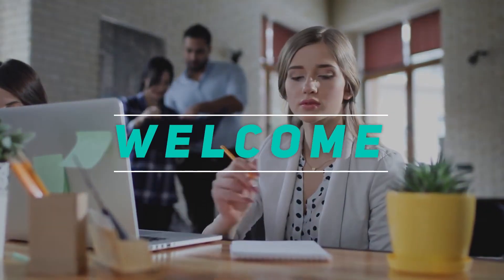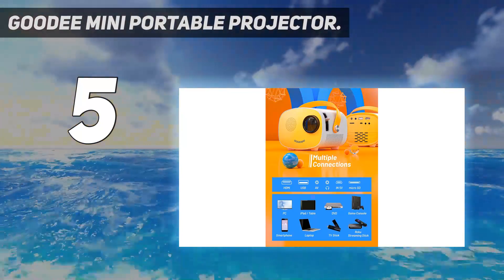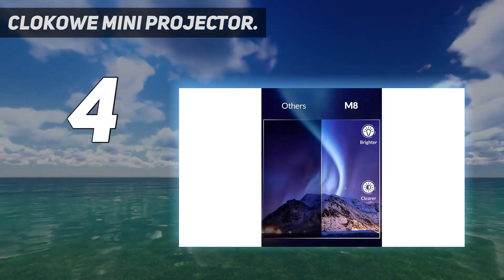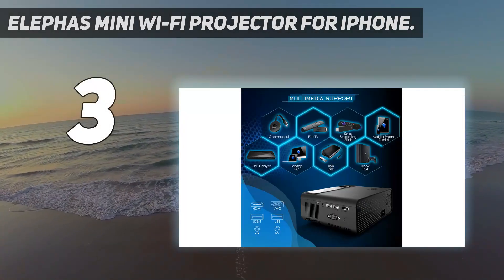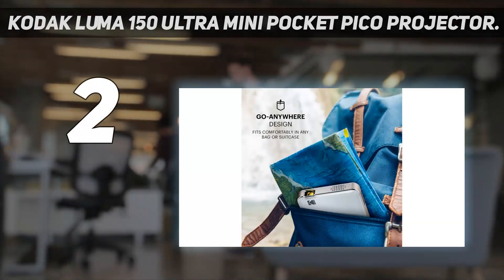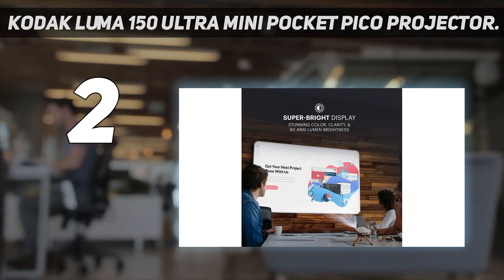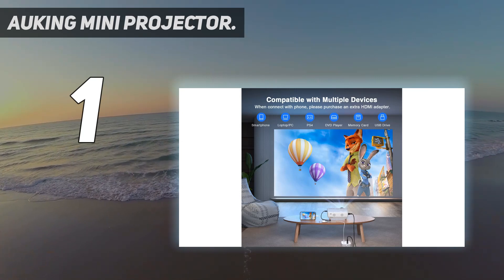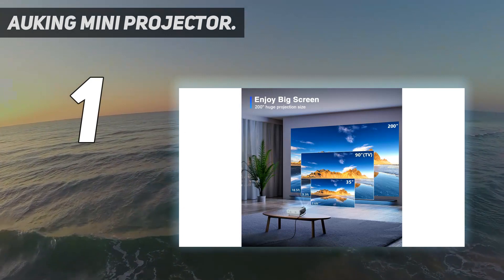Top 5 Best Mini Projector For Iphone in 2024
Here is the Updated Prices of the Best Mini Projector For Iphone in 2023!

Things that we mentioned in this video:
1. AuKing Mini Projector. - B07MTCMHZX
2. KODAK Luma 150 Ultra Mini Pocket Pico Projector. - B07RLXZ88F
3. ELEPHAS Mini Wi-Fi Projector for iPhone. - B09CH3SFGQ
4. CLOKOWE Mini Projector. - B09Q5GJ7J7
5. GooDee Mini Portable Projector. - B092949RMV